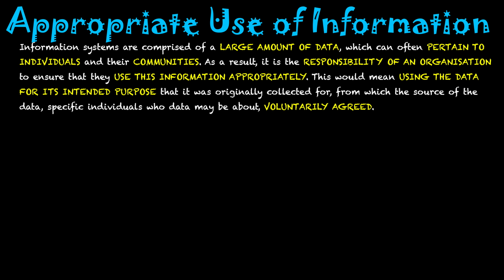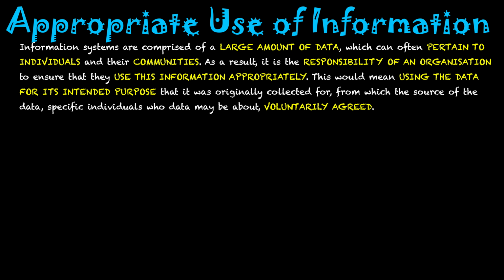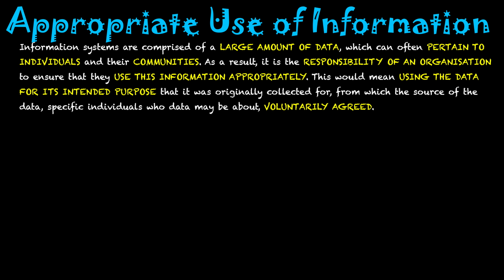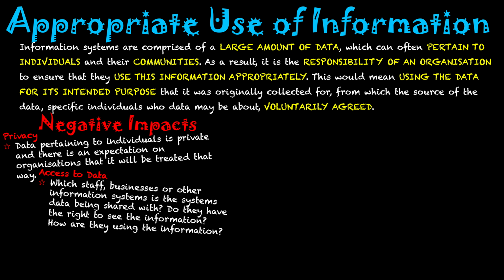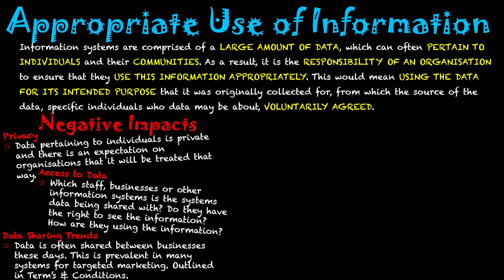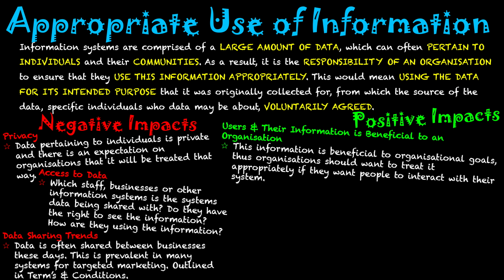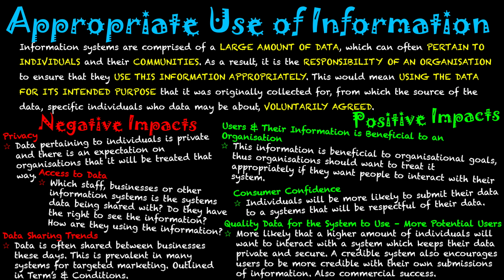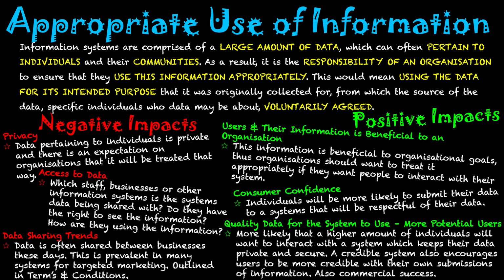Social & Ethical Issues: Appropriate Use of Information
Preliminary Course Study Guide Now Available!

Information systems are comprised of a large amount of data, which can often pertain to individuals and their communities. As a result, it is the responsibility of an organisation to ensure that they use this information appropriately. This would mean using the data for its intended purpose that it was originally collected for, from which the source of the data, specific individuals who data may be about, voluntarily agreed.